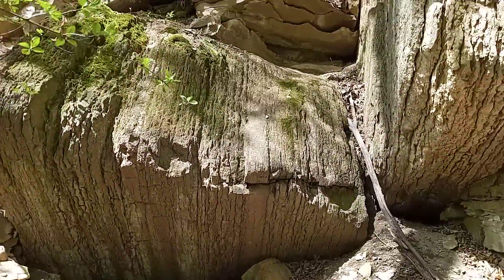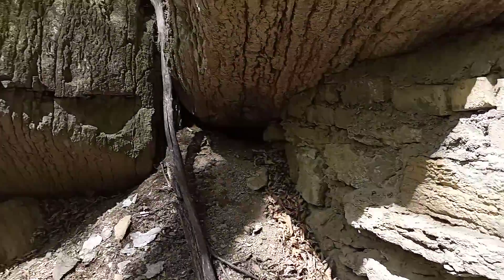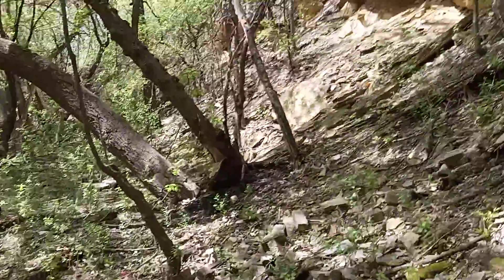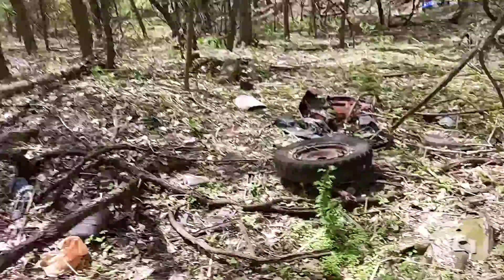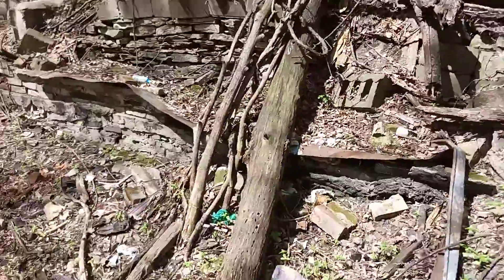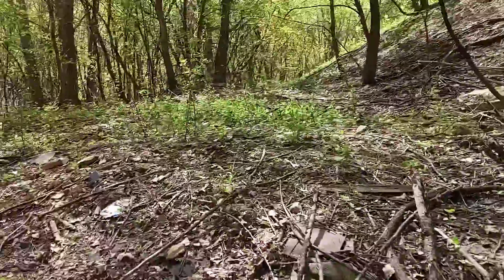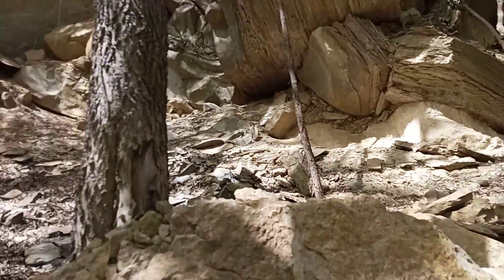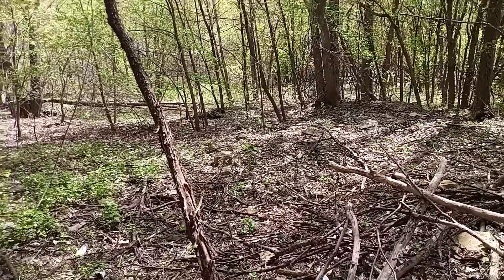Just exploring between Shepard Rd. and the Mississippi River